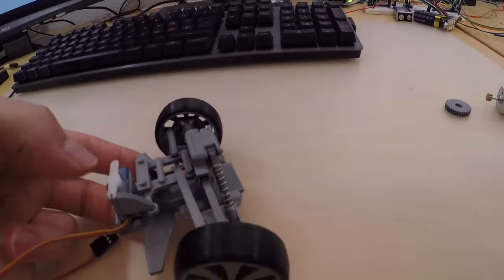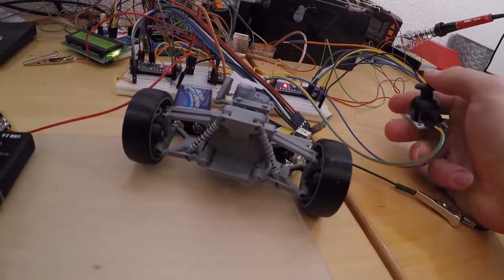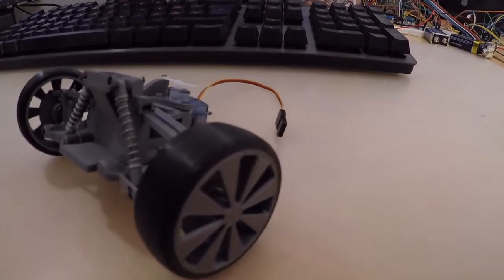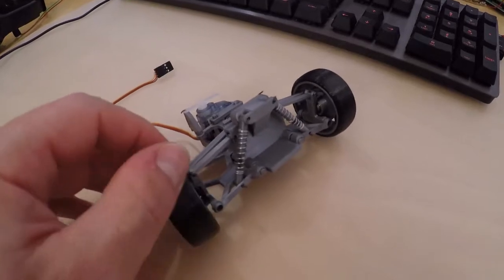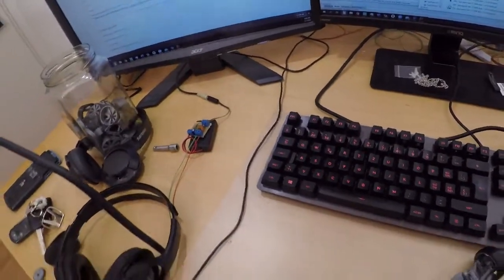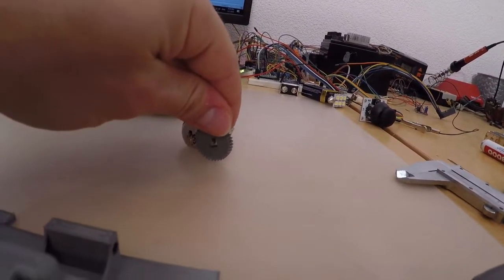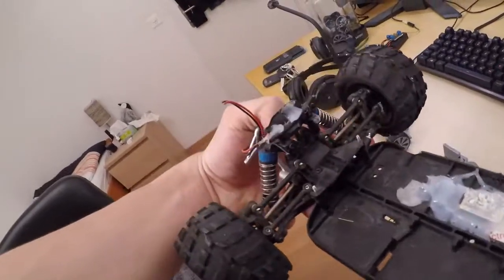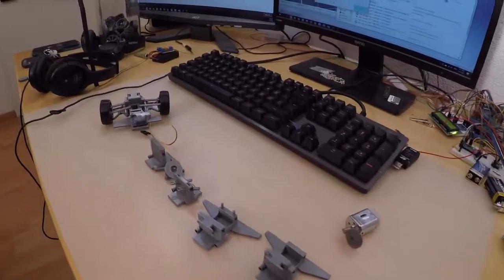3D PRINTED RC CAR Part 1 - Steering System (ARDUINO WITH NRF24)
In this video i show you my new project: The 3D printed RC car. The car is completely 3d printed, the transmitter and receiver are powered by arduinos and nrf24l0 modules.

Thanks for providing free Music to the YouTube Community.